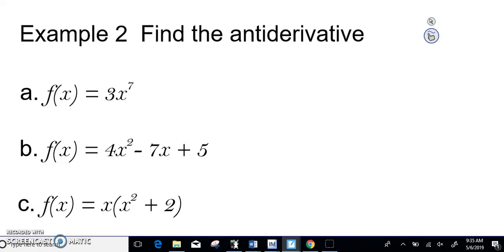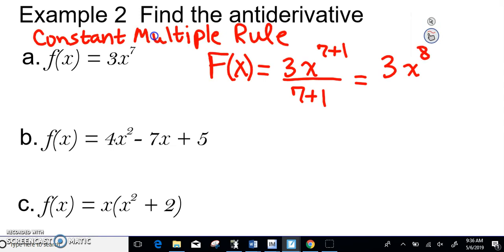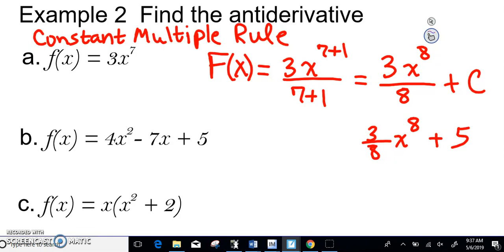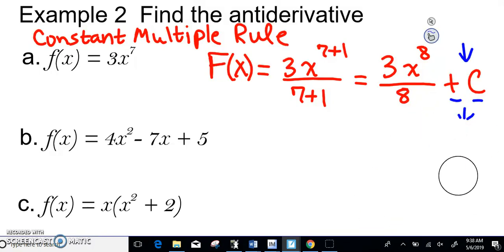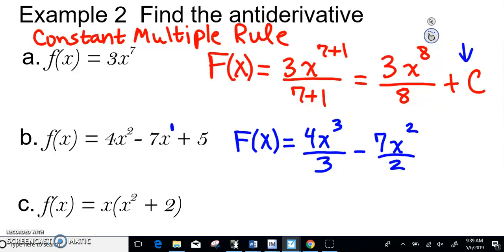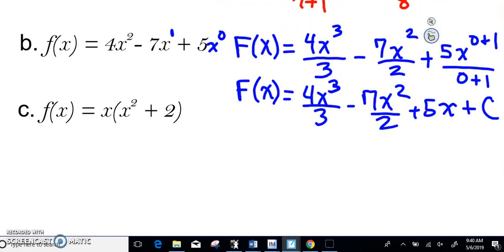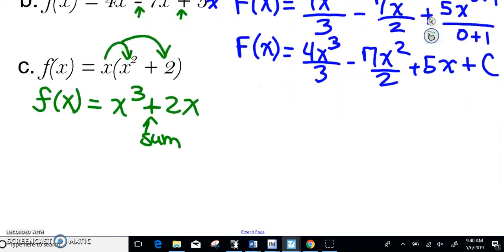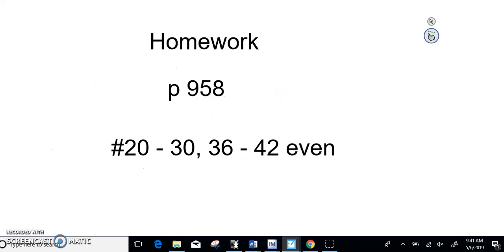Ex 2 Finding Antiderivatives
Find Antiderivatives using rules